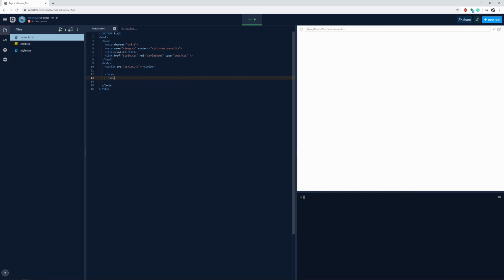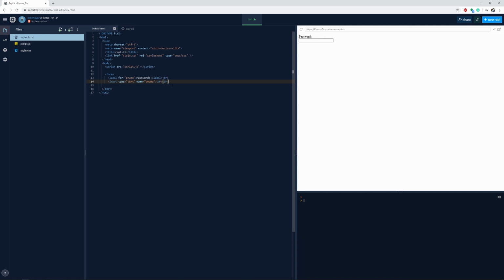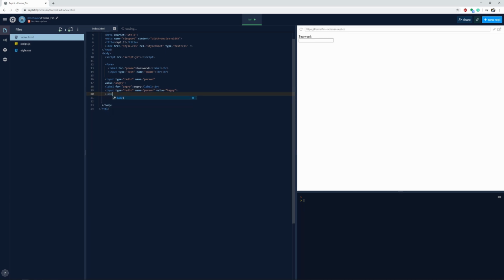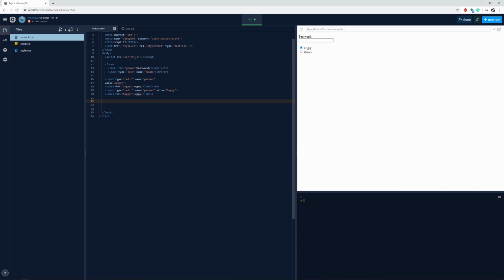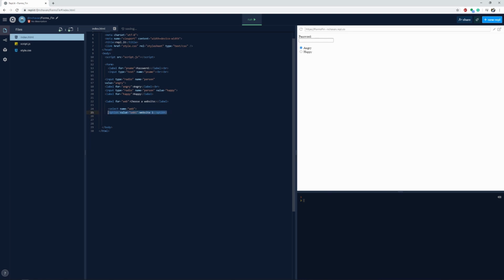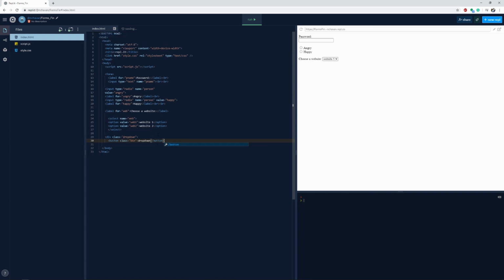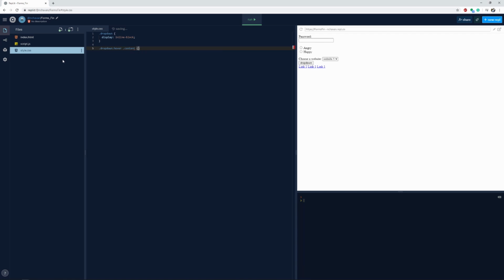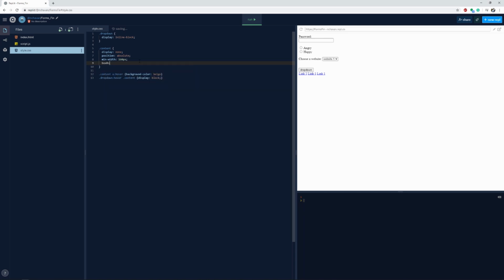Introduction to Forms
In this video, you will learn some basic components to making a form such as radio buttons, dropdown lists, and other input features. You can learn more about this in W3Schools.